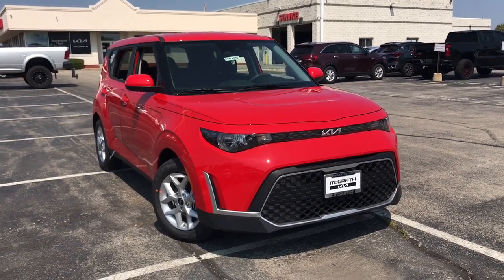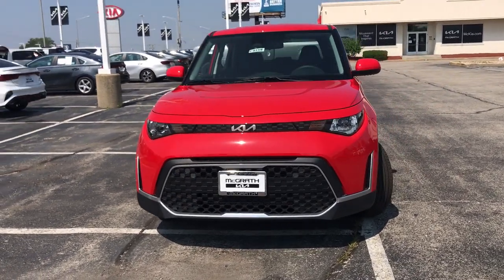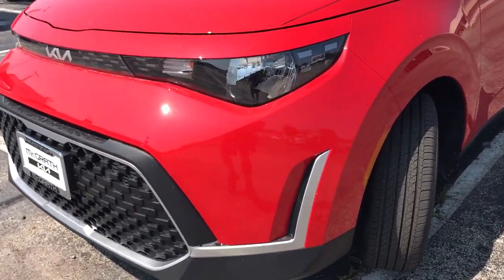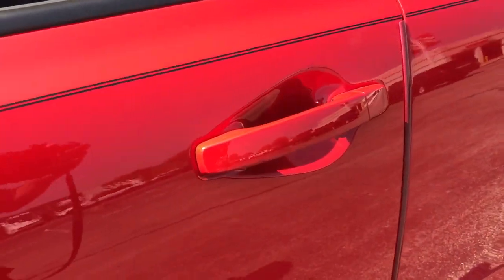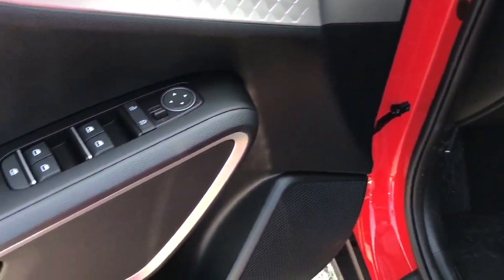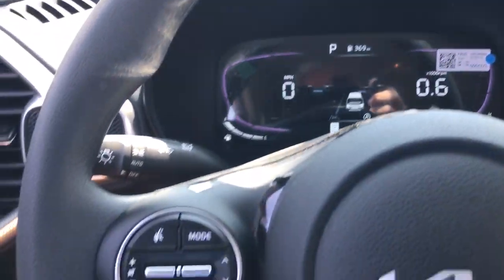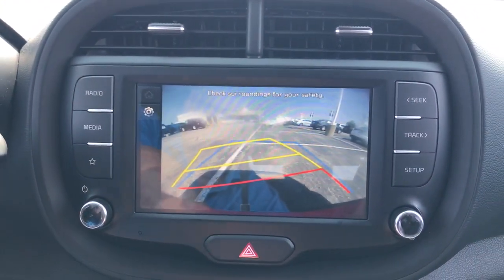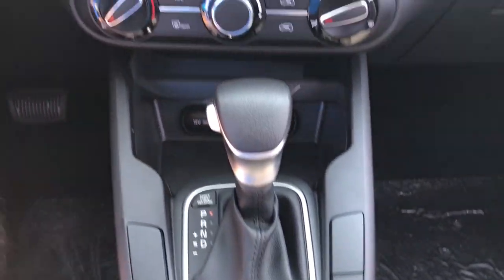2023 Kia Soul Arlington Heights, Buffalo Grove, Des Plaines, Skokie, Glenview, IL K16159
Inferno Red New 2023 Kia Soul LX available in Arlington Heights, Illinois at McGrath Arlington Kia. Servicing the Buffalo Grove, Des Plaines, Skokie, Glenview, IL area

1400 E. Dundee rd

2023 Kia Soul LX Inferno Red Soul FWD IVT 2.0L I4 DOHCbrbr29/35 City/Highway MPG